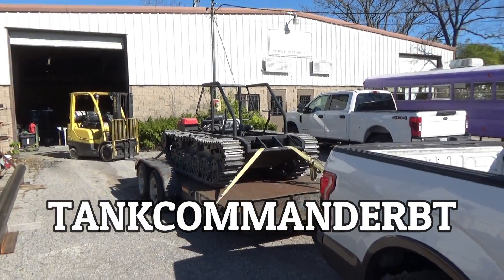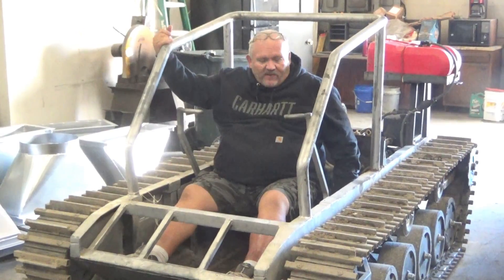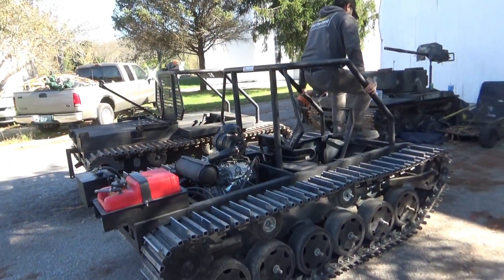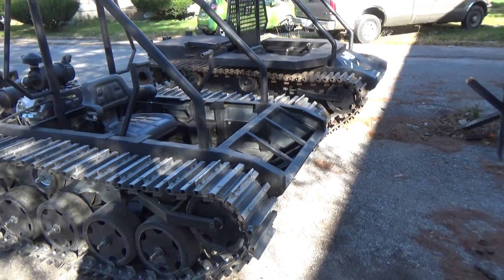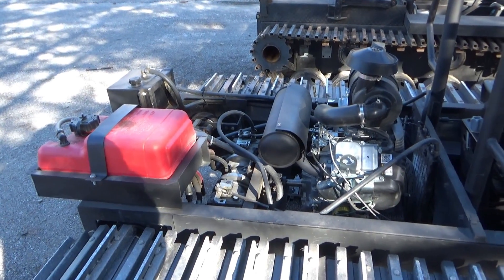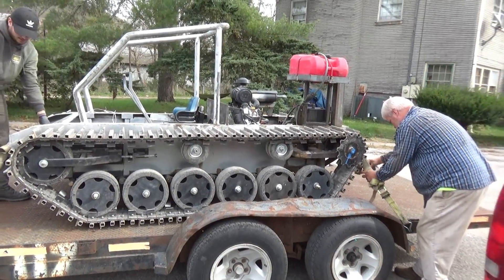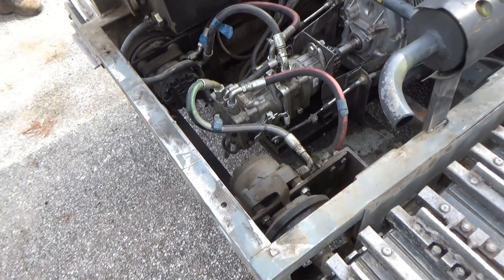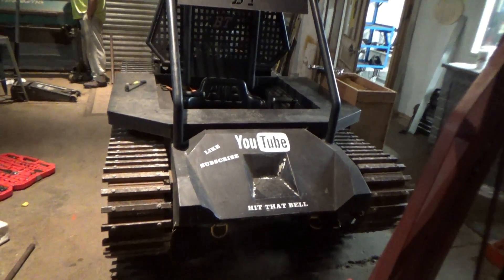HOMEMADE TRACKED VEHICLE (testing t-unit vs tandum hydraulic pumps)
HOMEMADE TRACKED VEHICLE testing t-unit vs tandum hydraulic pumps and 21cc pumps